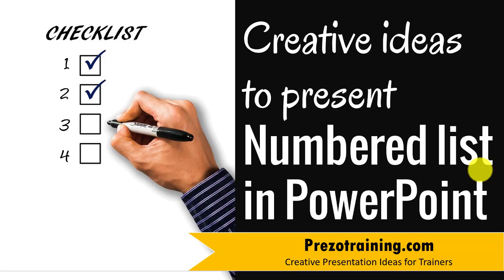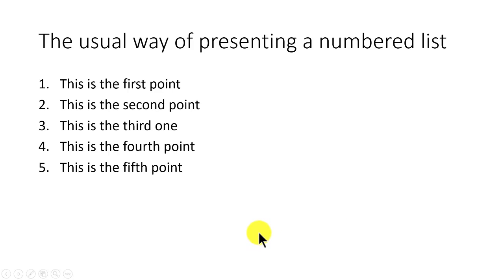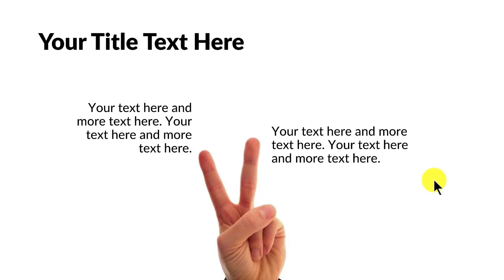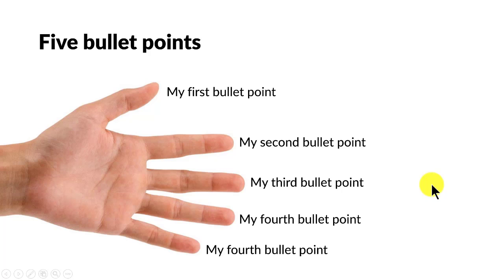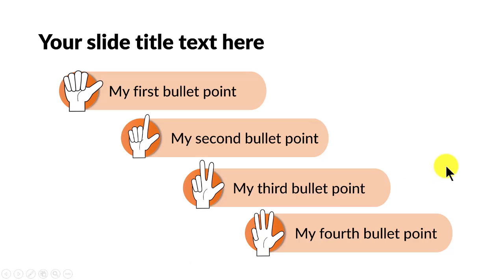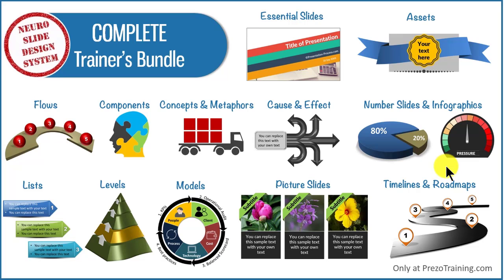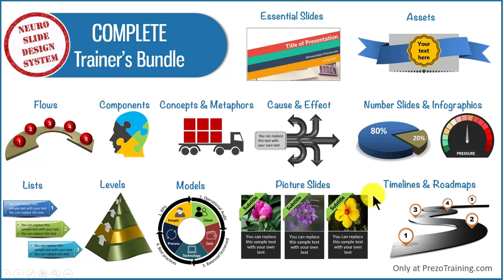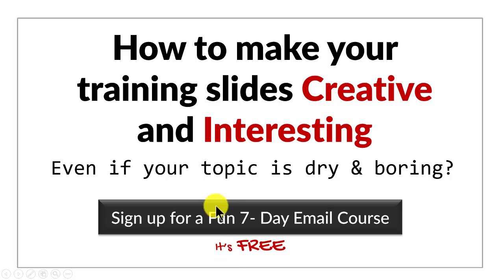Creative Ideas To Present Numbered List in PowerPoint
In this video you will find creative ways to present boring numbered lists.